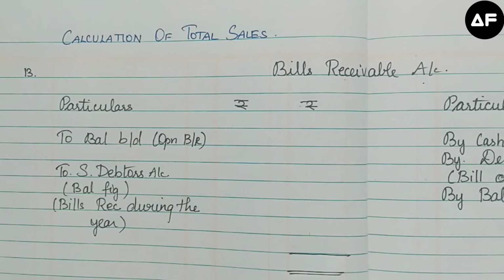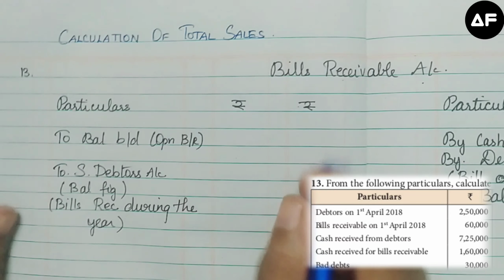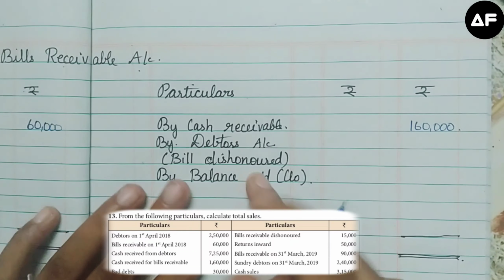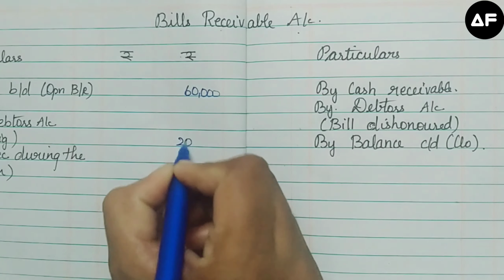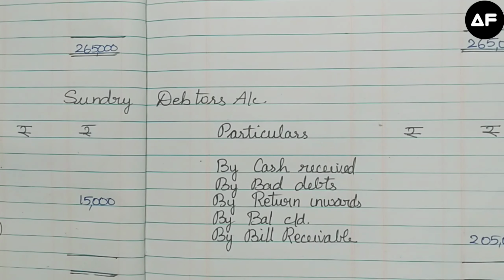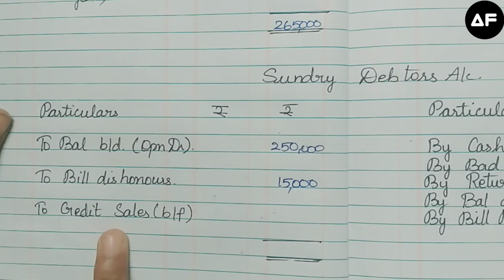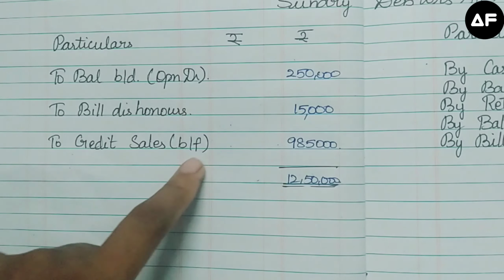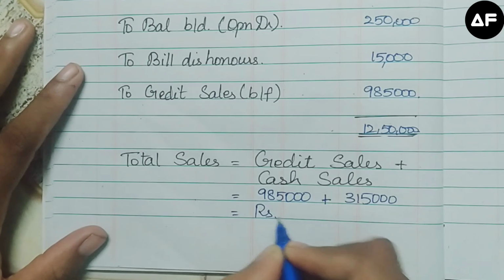Total Sales | Accounts from Incomplete Records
Bills Receivable Accounts,
the Total Debtors Account and
the formula to find out the Total Sales with the help of cash sales and credit sales from the
problem number 7, unit 1 - Accounts from Incomplete Records from samacheer textbook standard 12